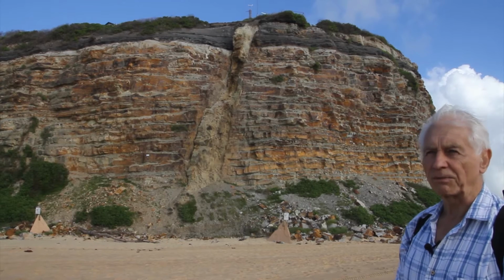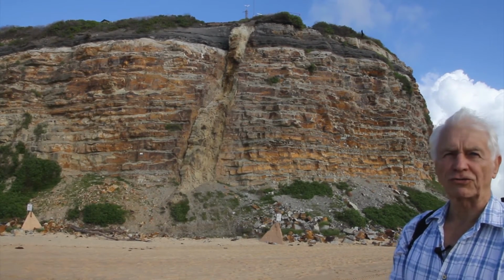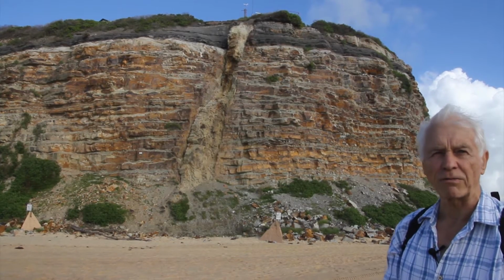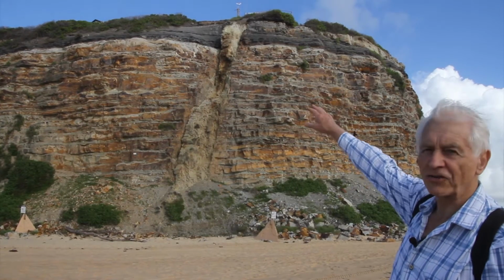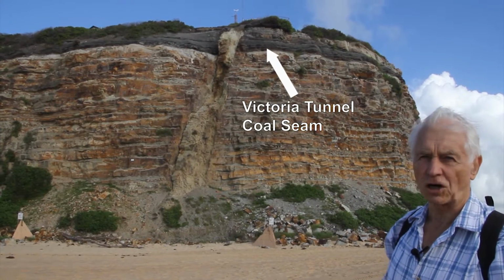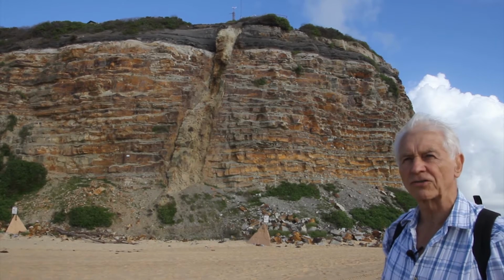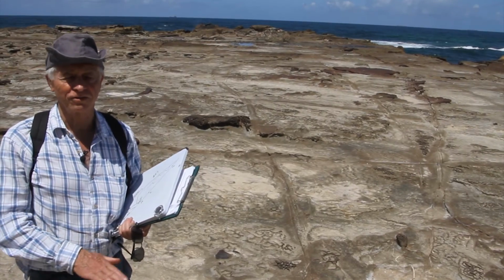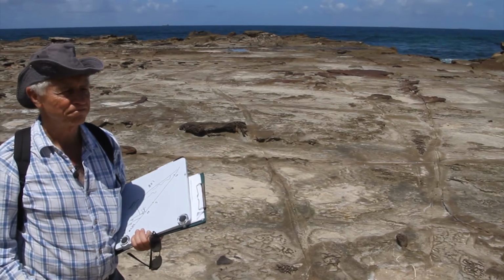EPGEOS: Virtual Field Excursion